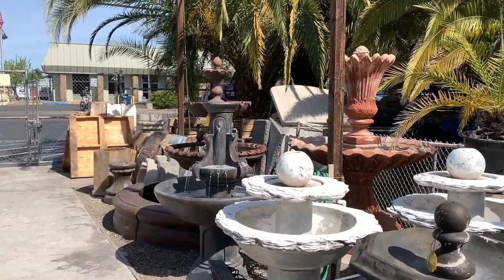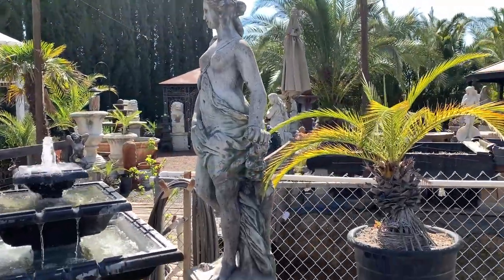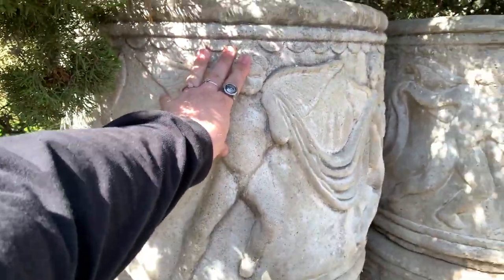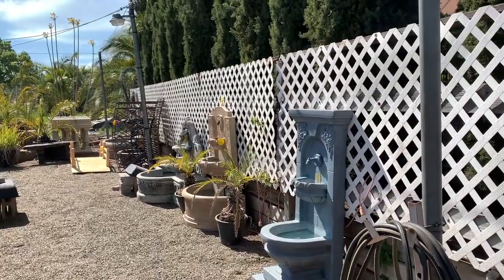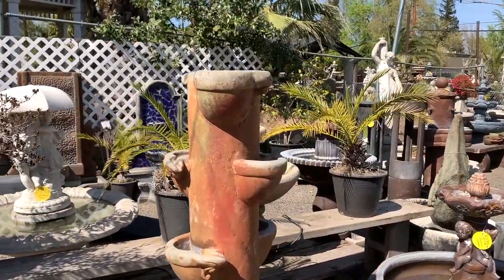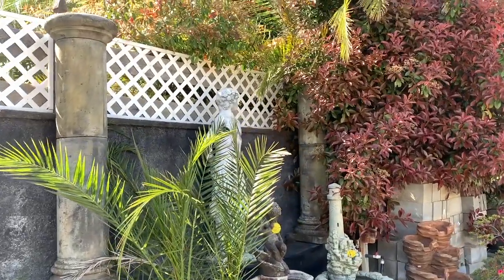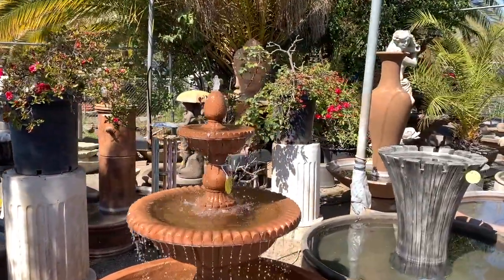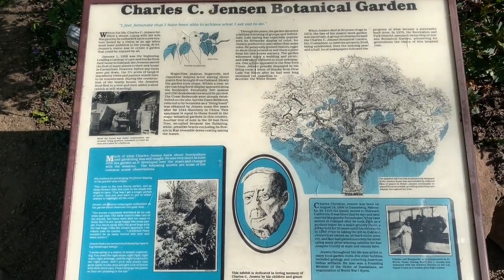Date day to check out fountains and a botanical garden ⛲️ 🌸🌷